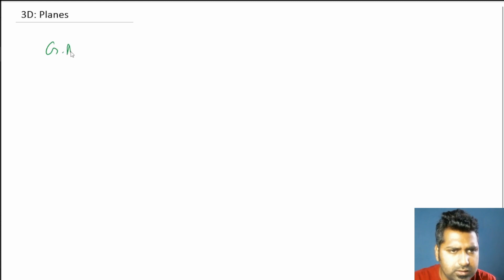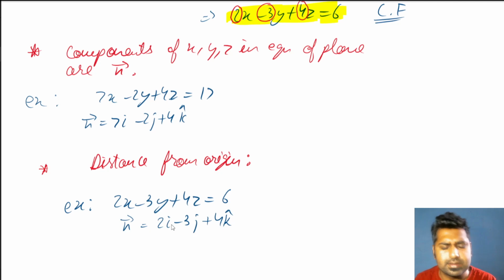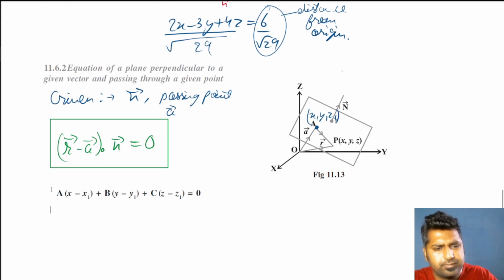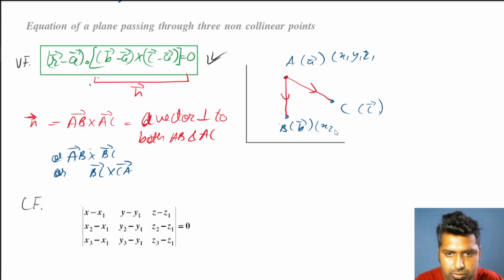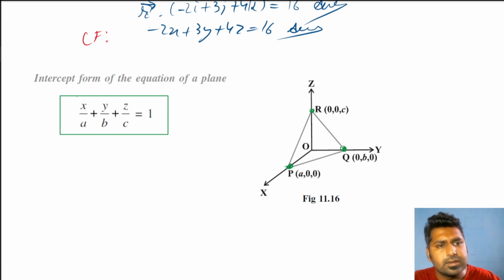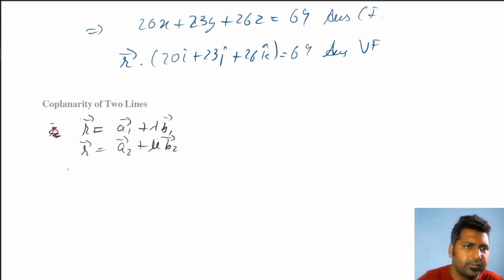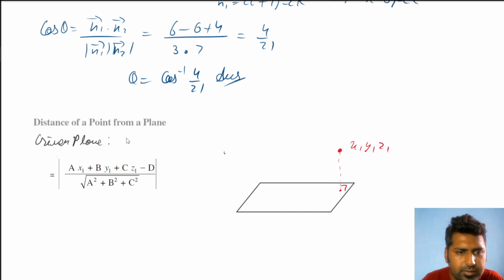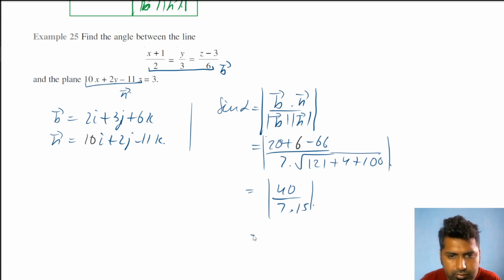3D - Lec 2 | Planes | Class 12 | English